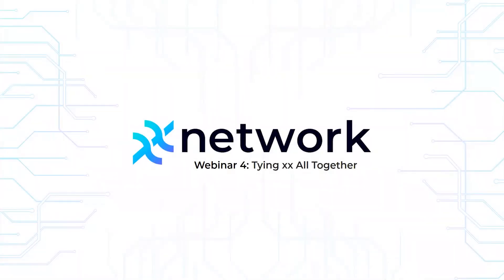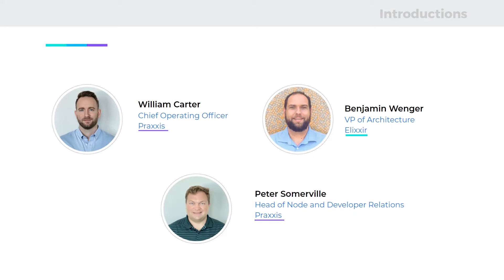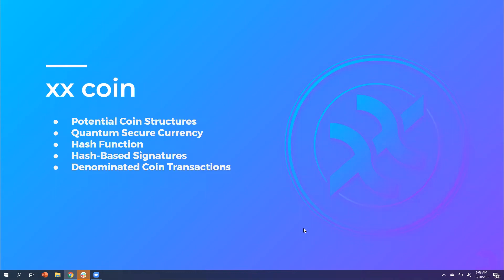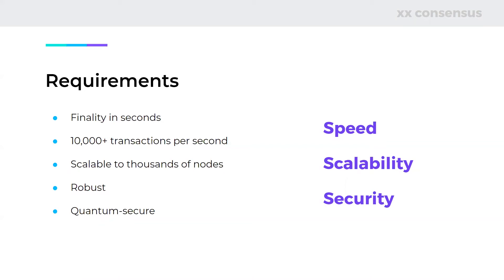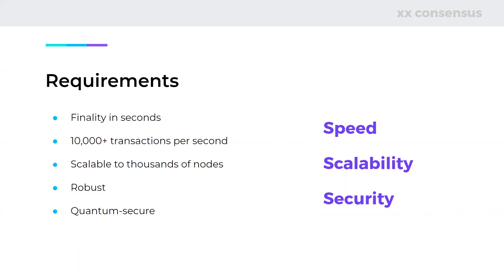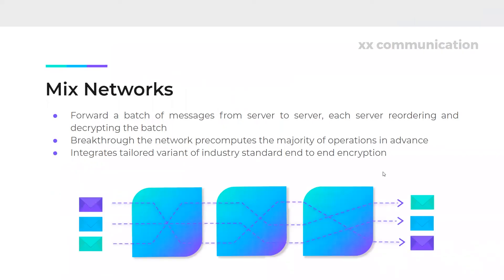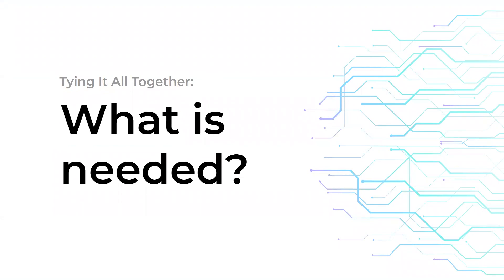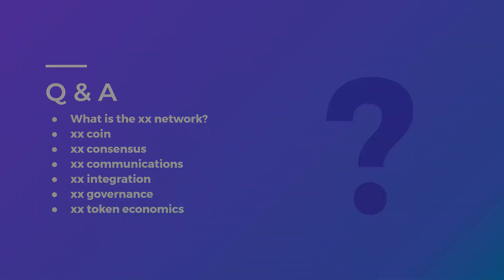Webinar 4: Tying xx All Together Pt. 2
The fourth webinar series in this sequence, we provide a summary of Elixxir, Praxxis and the xx network as well as answer questions posted online, and expand on topics covered in earlier webinars.

1:57 | Overview/Introductions

2:57 | What is the xx network

4:42 | xx coin

7:05 | xx consensus

12:57 | xx communication

13:57 | xx integration

15:07 | xx governance

15:58 | xx token economics

16:38 | What is needed

xx coins are not being offered to any U.S. persons as such term is used in the Securities Act of 1933. Additionally, this announcement shall not constitute an offer to sell or the solicitation of an offer to buy nor may there be any sale of xx coins in any state or jurisdiction in which such an offer, solicitation or sale would be unlawful prior to registration or qualification under the securities laws of any such state or jurisdiction.